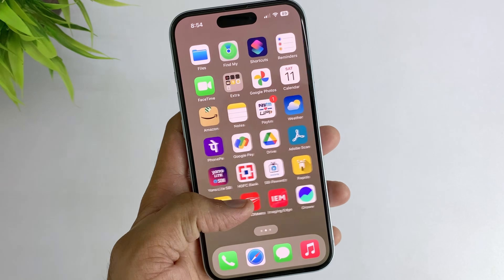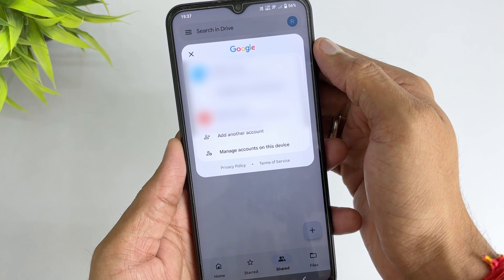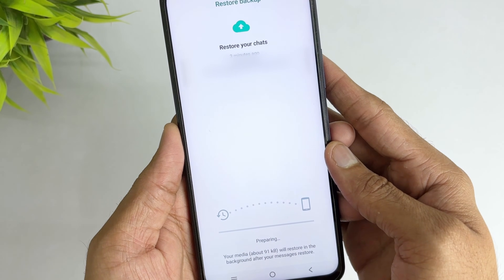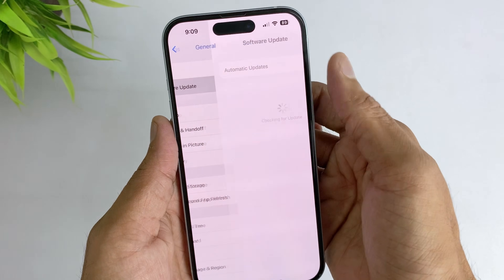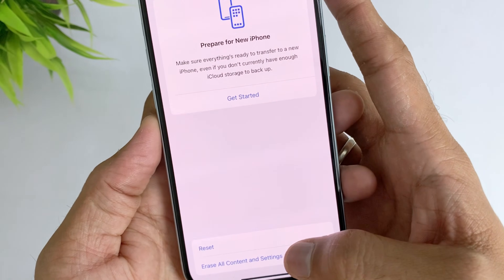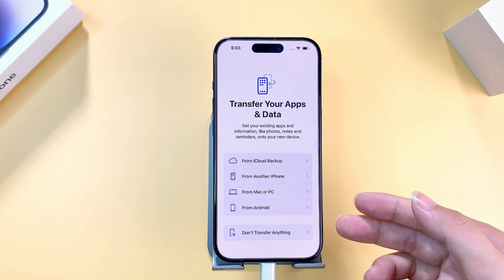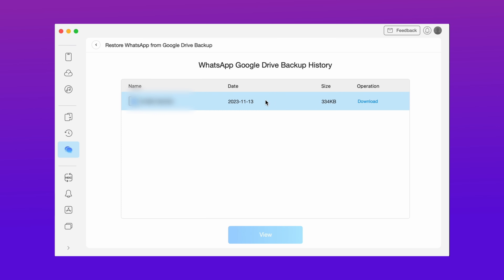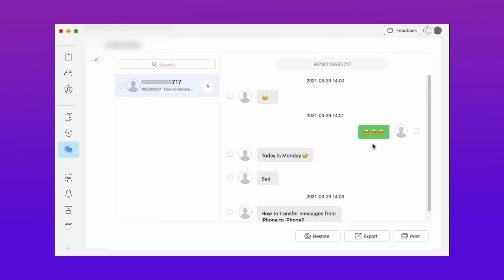[3 Ways] How to Restore Whatsapp Backup from Google Drive to iPhone 15/14/13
Don’t know how to restore WhatsApp backup from Google Drive to iPhone? Although the process can not be achieved officially, still there are proven ways to restore WhatsApp to Android, and then transfer it to iPhone successfully.

In this video, we will show 3 ways to solve this problem. After watching this video, you can restore WhatsApp backup from Google Drive on iPhone 15/14/13.
00:00 Intro
00:20 Restore WhatsApp from Google Drive to iPhone Free
01:17 Restore WhatsApp from iCloud to iPhone
02:27 Directly Restore WhatsApp Backup from Google Drive to iPhone 15